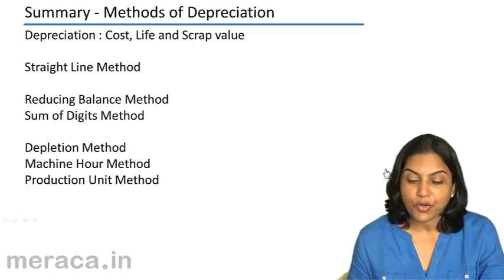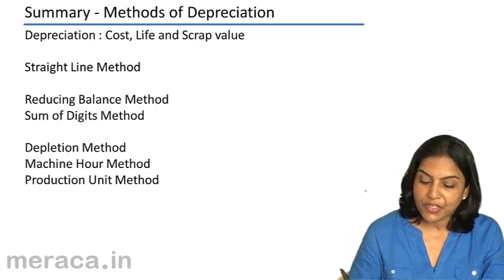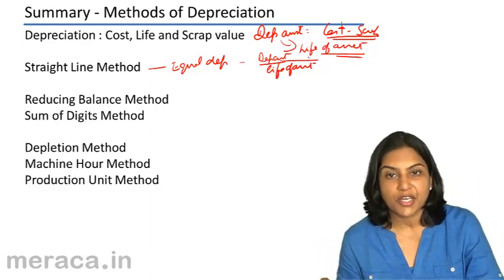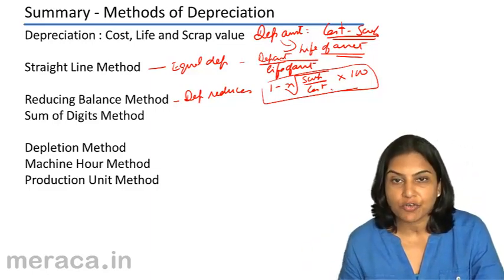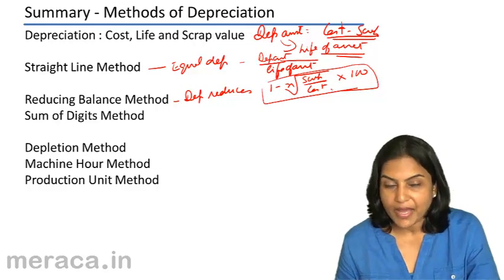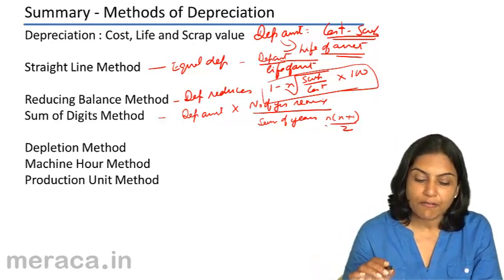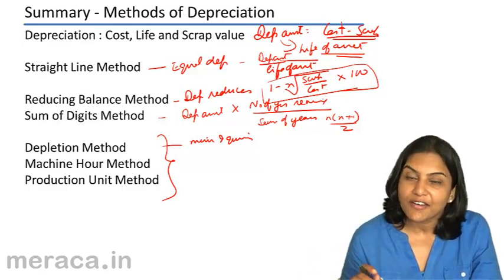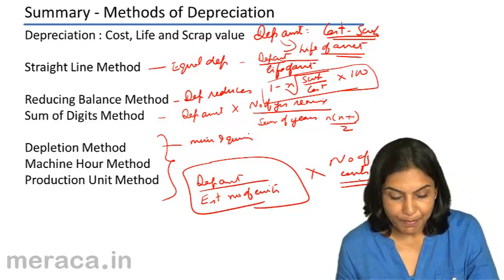Summary Method of Depreciation | Depreciation Accounting | CA CPT | CS & CMA | Class 11 | Class 12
Summary Method of Depreciation, Learn for Free Depreciation , we have covered What is Depreciation?, How do we Measue Depreciation, Methods of Depreciation and Depreciation Related Topics.For Details